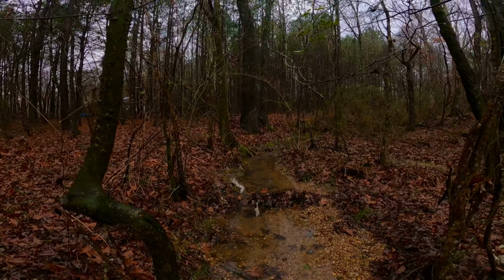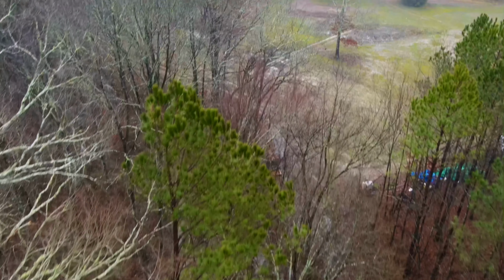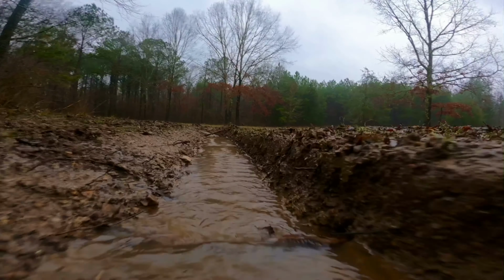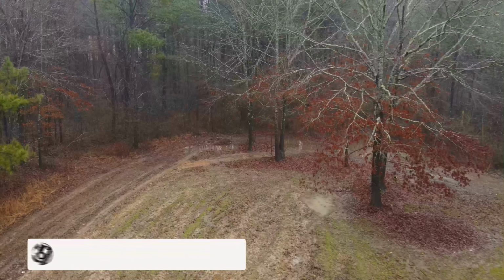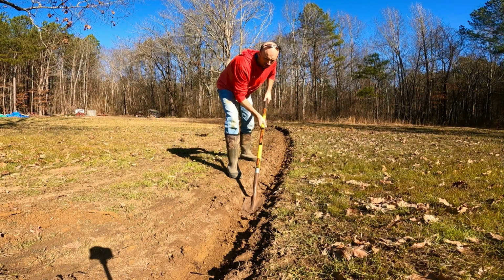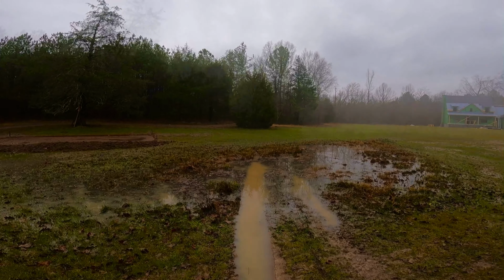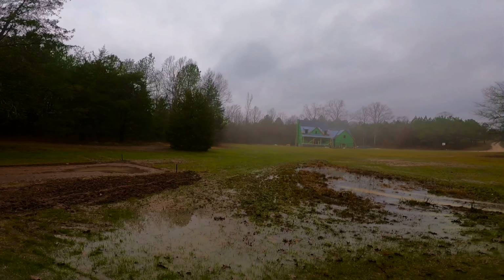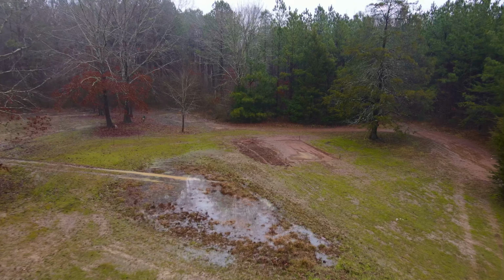Testing our new Trenches & Drainage System after a Hard Rain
We are testing our new trenches & drainage system after a hard rain. We have found that the trenches are working well and we are succeeding in creating drainage from runoff water coming out of the woods.  The trenches are diverting the water around the garden as designed and into the marshy pond area in front of the putting green we are building.